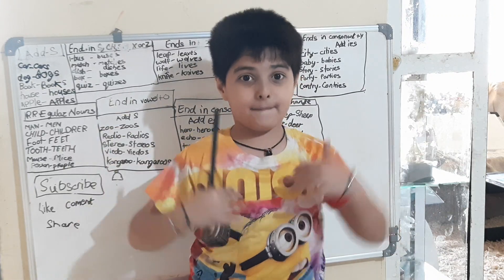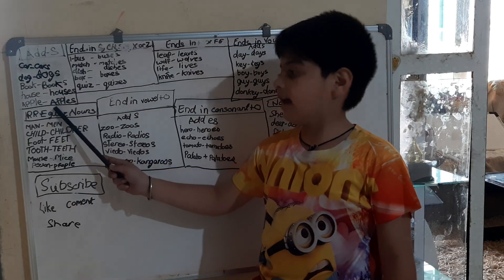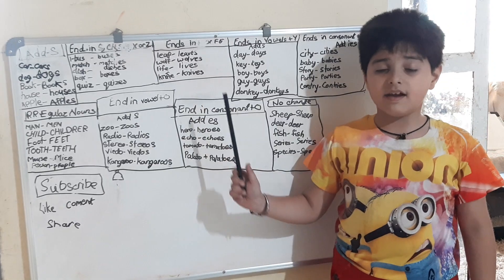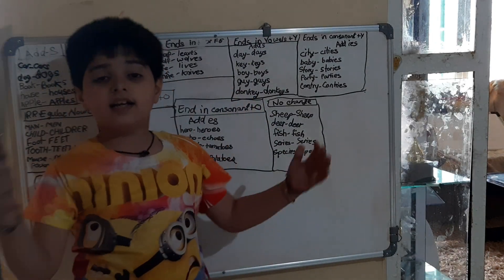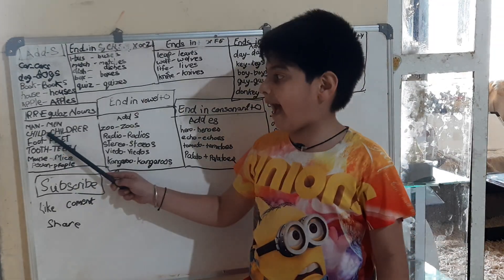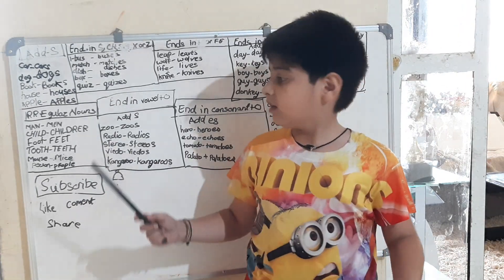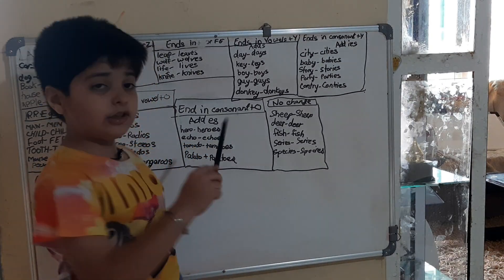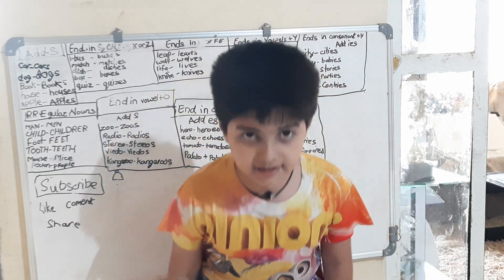Plural Noun by Shrehit Dhiman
Explaining plural noun